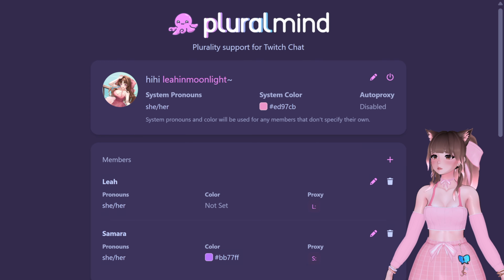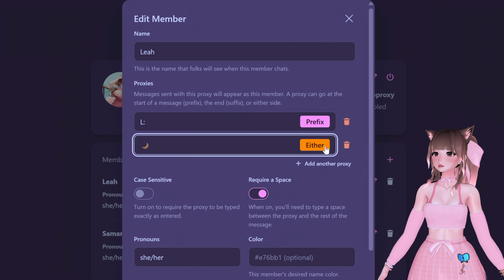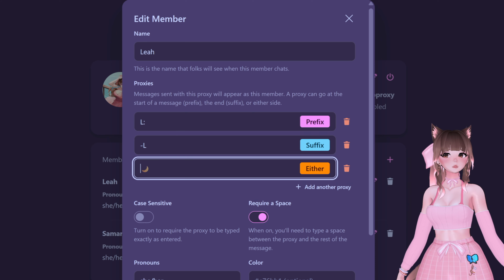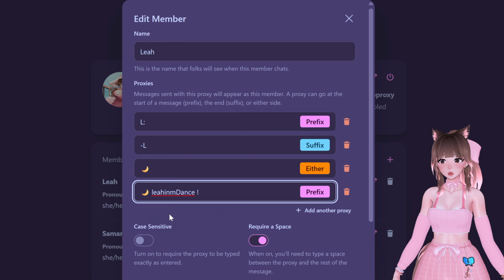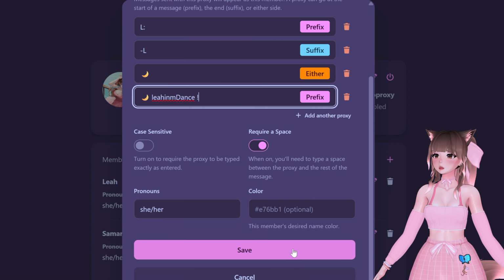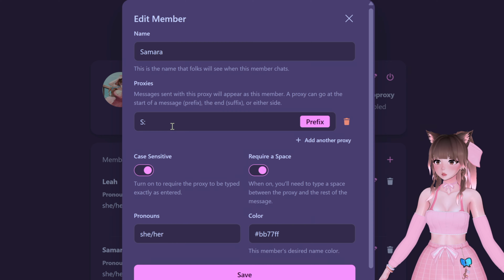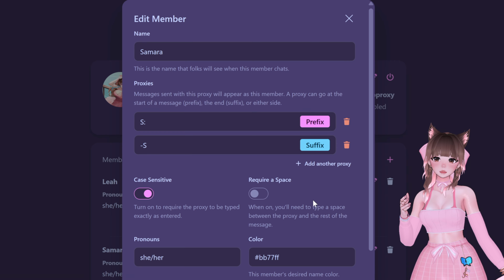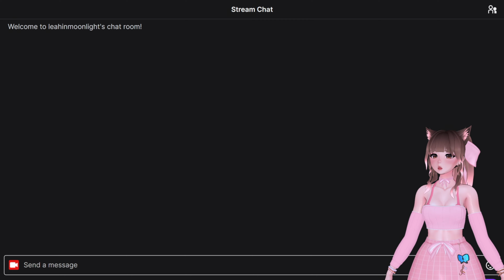More ways to show your headmates in Twitch chat! Pluralmind 2.0 Walkthrough~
We just released an update to Pluralmind that lets you proxy your messages in a bunch more ways! In this video we'll go over what the new features are, and how you can use them~